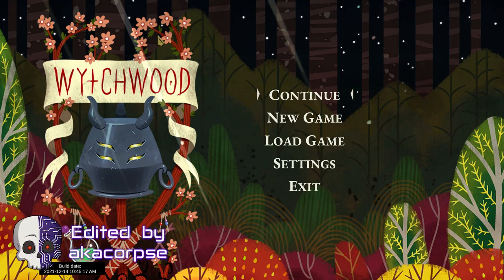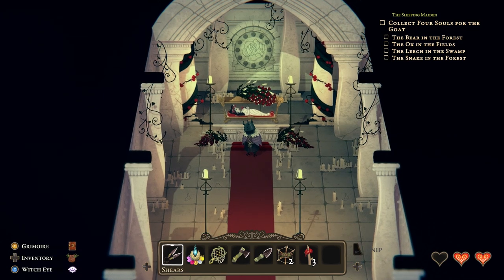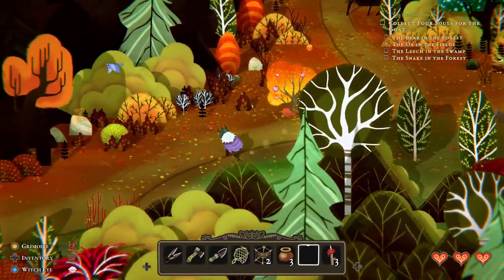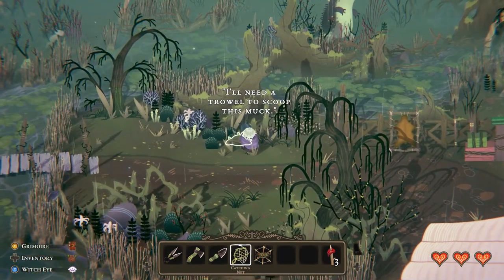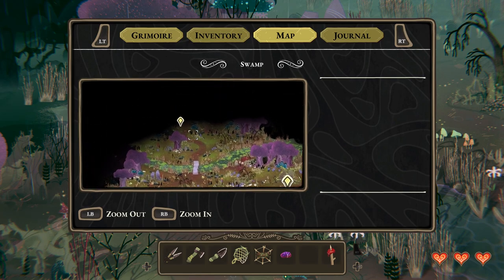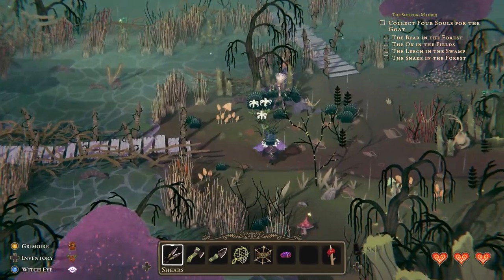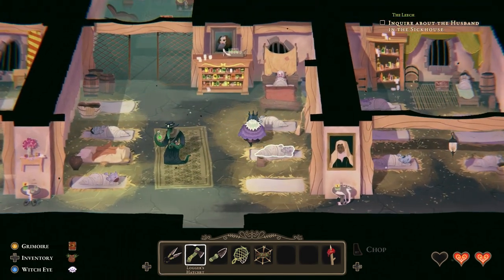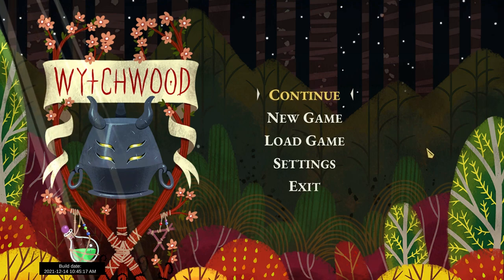Wytchwood - For Breakfast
"Wytchwood is a crafting adventure game set in a land of gothic fables and fairytales. As the old witch of the woods, explore a strange countryside, collect magic ingredients, brew sorcerous spells, and pass judgement upon a capricious cast of characters."